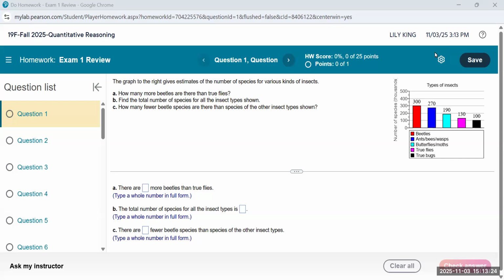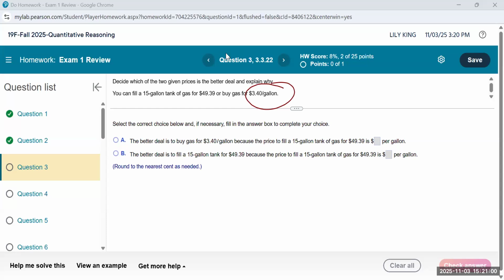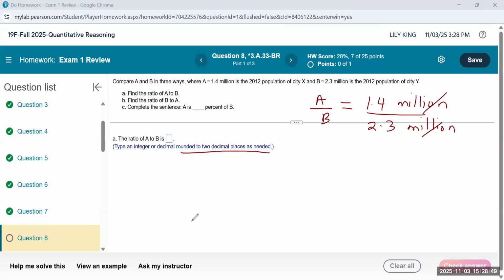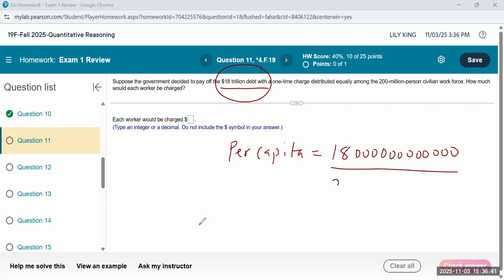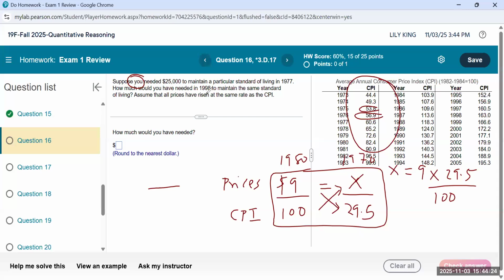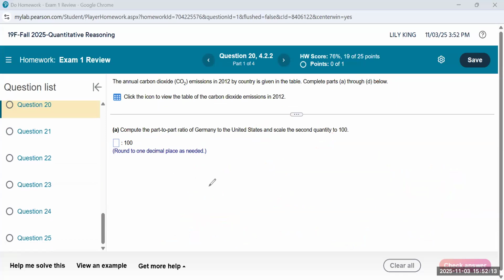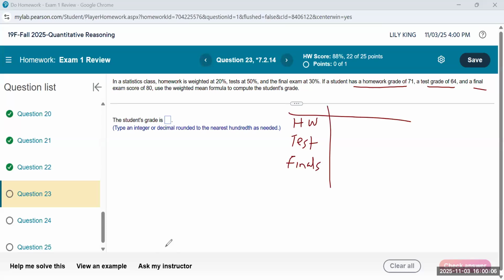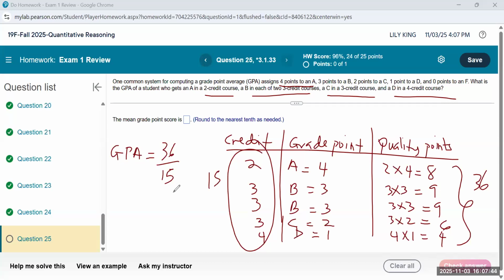Exam 1 Review Walkthrough Video